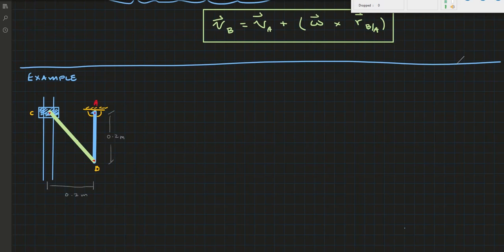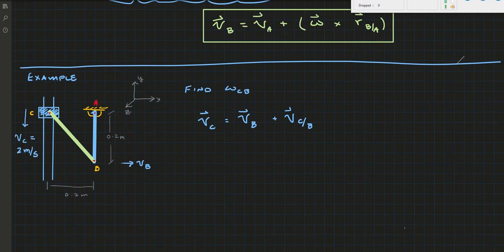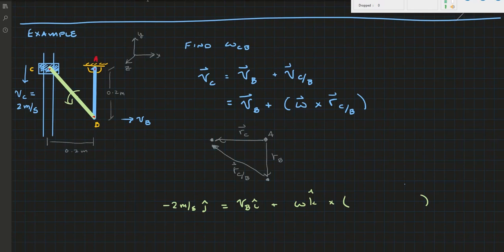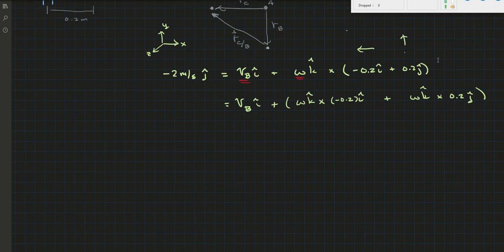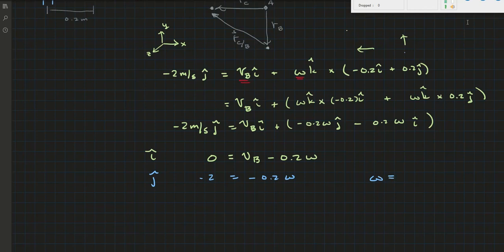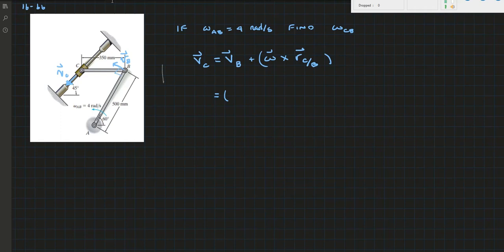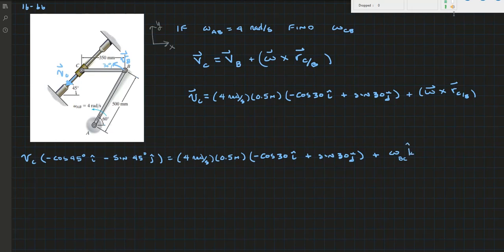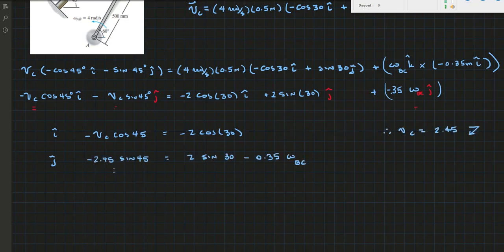EGR 245 Relative Motion Examples 16 5